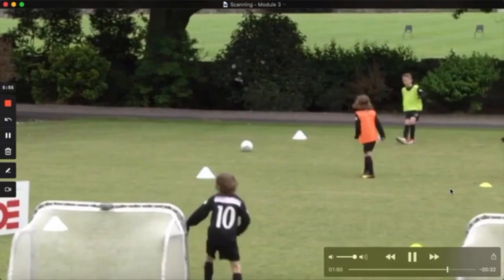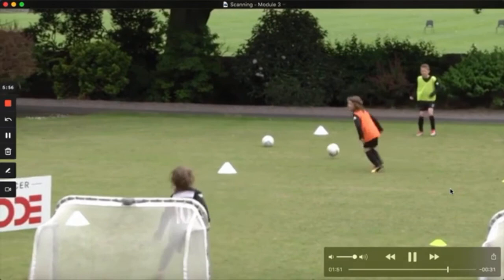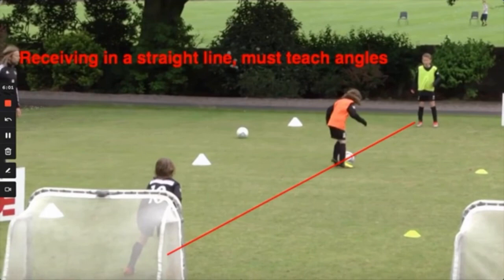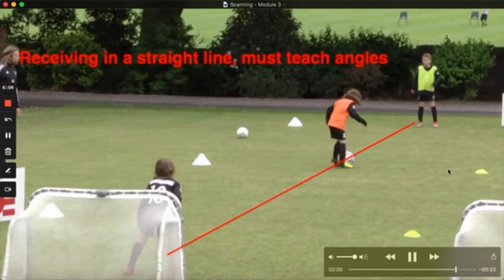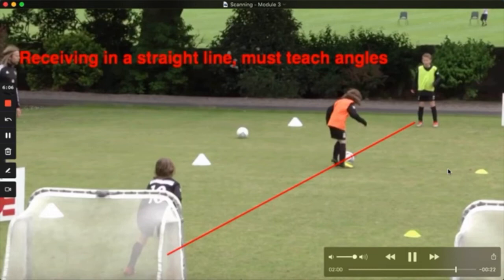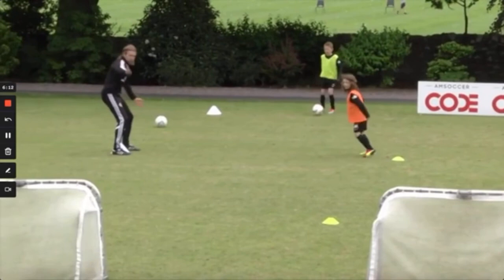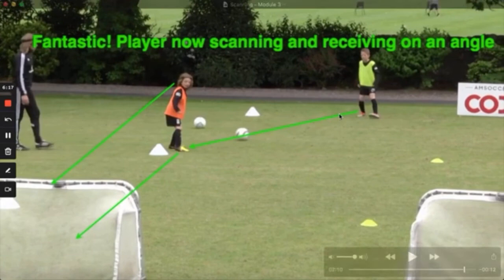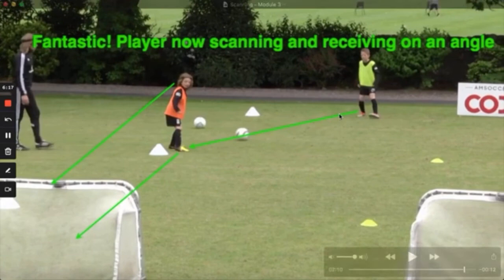Long-Term Player Development | U7 to U14 | AM Code Academy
The following video shows how we move from BEGINNER to ADVANCED stages of the AM Code player development curriculum.

In SCANNING BEGINNER, the coach introduces the concept of scanning and allows the players to be put in a position where they are forced to make a mistake so they have an opportunity to understand WHY they should be scanning.

In SCANNING INTERMEDIATE, the practice becomes more challenging; skills become second nature, and players are put under pressure to APPLY those skills to a variety of situations.

To achieve success in SCANNING ADVANCED, the players' decision-making process and actions must be more accurate and relevant as they are challenged in a 1V1 situation.

You can find our online player development curriculum on our website if you would like to start teaching these skills to your young players. Coaches receive a weekly session plan, which they can repeat if necessary. Our block-based curriculum offers an 8 month training schedule for each level that includes the fundamental R's, Signature Moves, and Thinking Football themes.